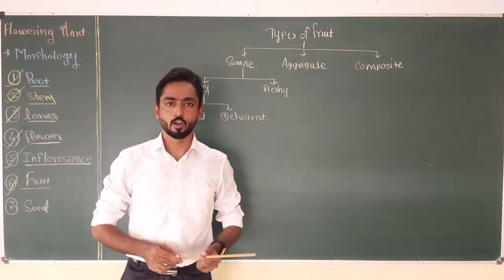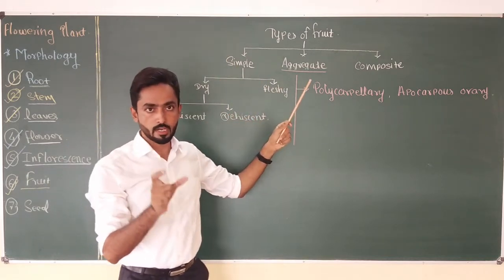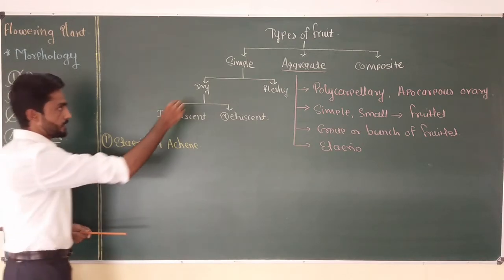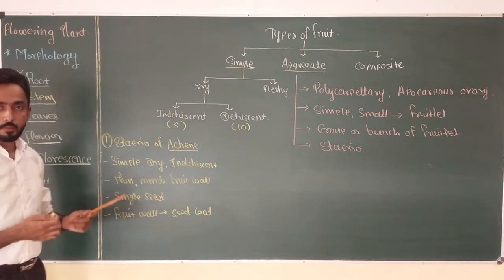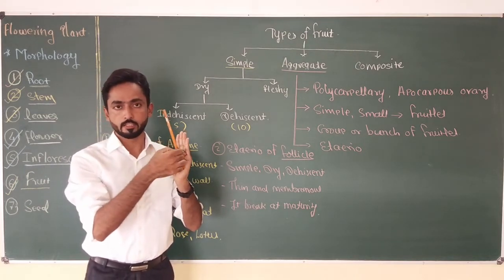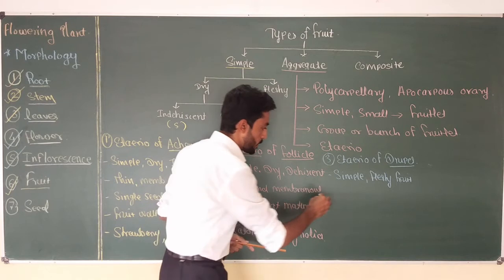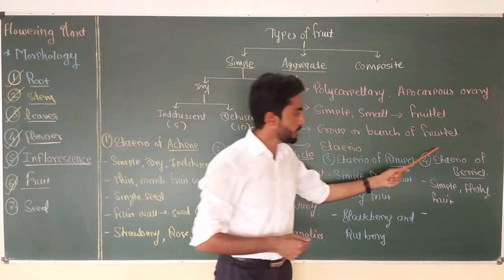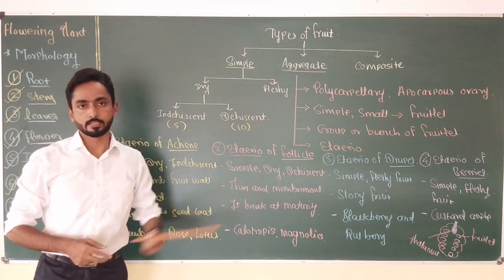Aggregate Fruit | Flowering Plant | Explained by Dr. Yogesh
In this video, I have explained in detail about the second type of the fruit that is Aggregate fruit, which develop from polycarpellary, apocarpous ovary of a single flower. There are four main types of it as Etaerio of Achene, Etaerio of Follicle, Etaerio of Drupes, Etaerio of Berries.